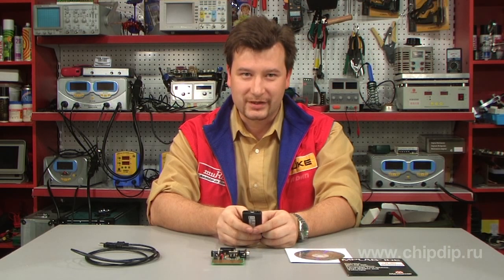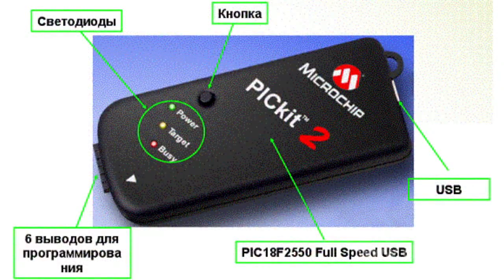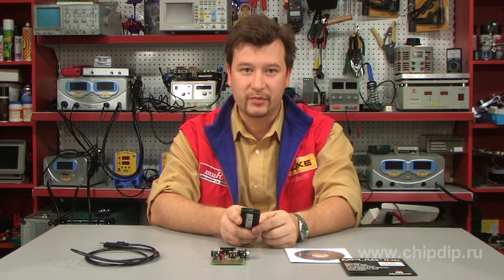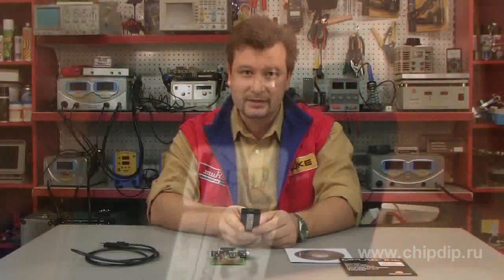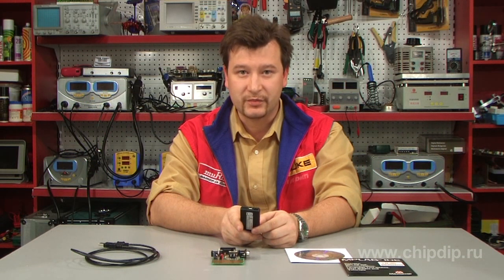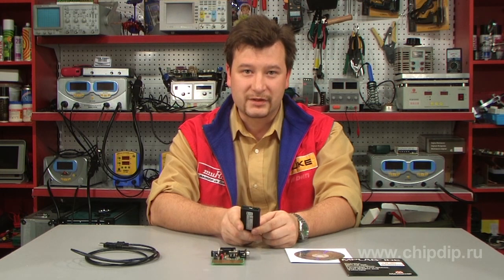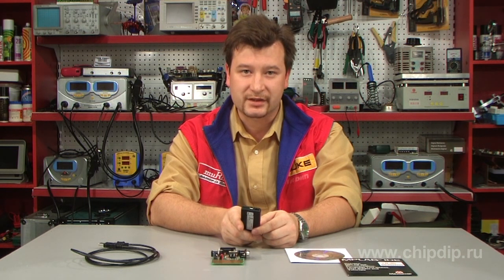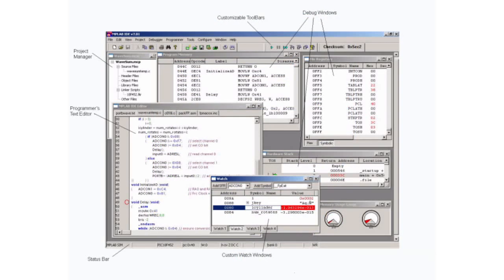PICkit2 In-Circuit Programmer -- Debugger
PICkit2 In-Circuit Programmer - Debugger This inexpensive in-circuit programmer-debugger model PICkit2 is manufactured by Microchip Technology. The device has a USB 2.0 interface and doesn't require any additional power supply.Programmer PICkit2 is built on a PIC18F2550 controller supporting USB 2.0. With the help of PICkit2 a developer can program and debug code in circuit using the MPLAB IDE development environment. The firmware of the programmer can be updated through a USB port. This means PICkit2 can independently update its software without using any additional devices.The programmer is very compact. It is built in a shape factor of a key ring. The set includes PICkit2 USB programmer and a CD with documentation and all the necessary software. It also includes 12 lessons teaching you how to work with microcontrollers. The covered topics include working with ports, interrupt system, ADC, data lists, and timers.Source code is provided for each example used in the lessons. Thus, even those who have never tried programming can easily start working with PIC.PICkit2 can do in-circuit programming of almost any type of Flash microcontrollers by Microchip. As new microcontrollers are developed, you can always download updates Thus you can keep the software of your controller up to date.PICkit2 programmer can work as a debugger in the MPLAB IDE development environment. It enables you to start a program and then make it carry out commands one by one. You can set breakpoints for the microcontroller, as well as look through and edit special registers and RAM.